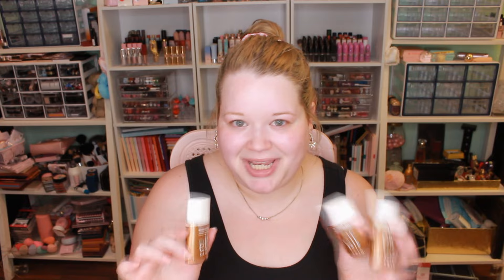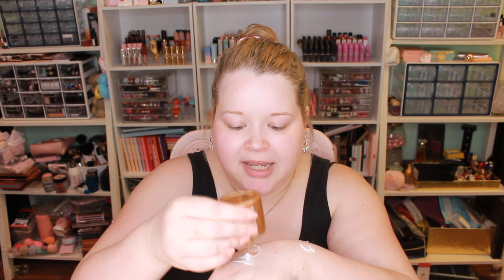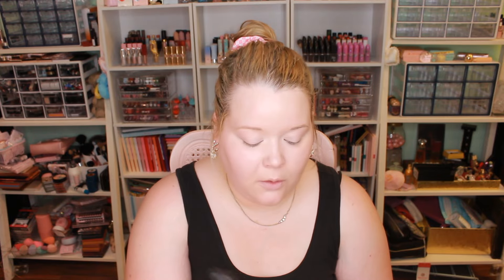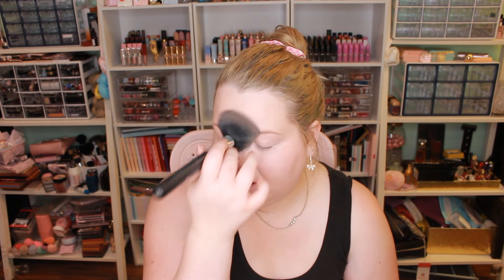TRYING THE NEW ELF BRONZER DROPS & MORE! | Beauty Try-On Haul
Join ELF's Beauty Squad & Earn Points